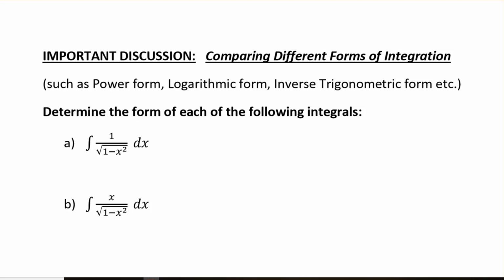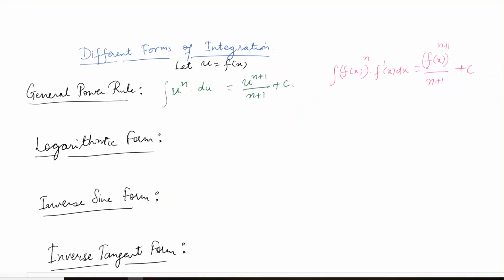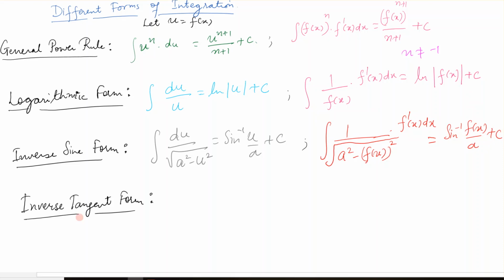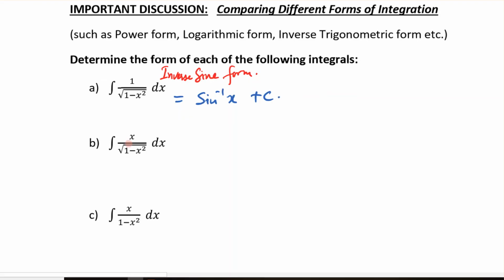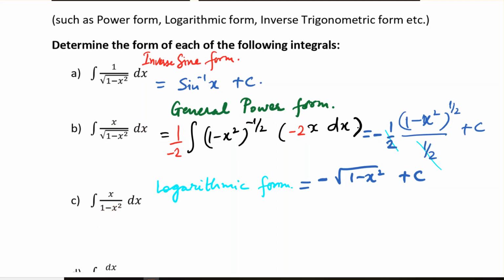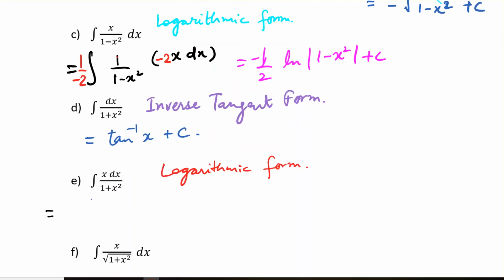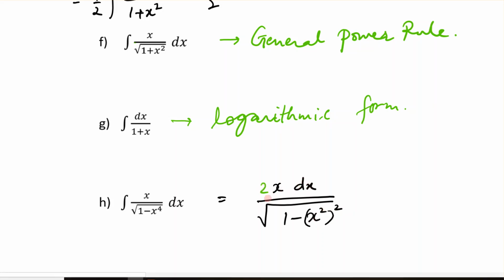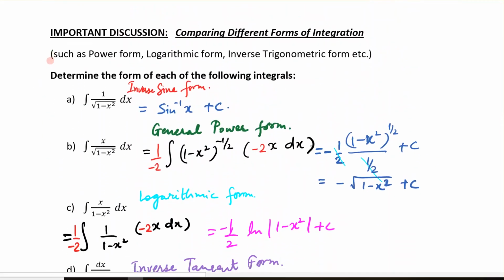Which Form of Integration to be Used? u-Sub, Log form, Inverse Trig form?